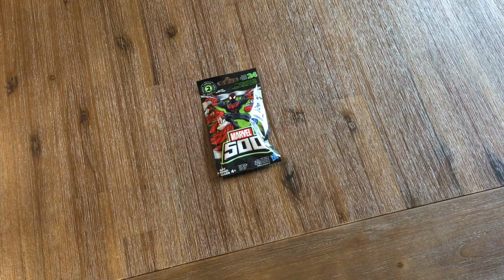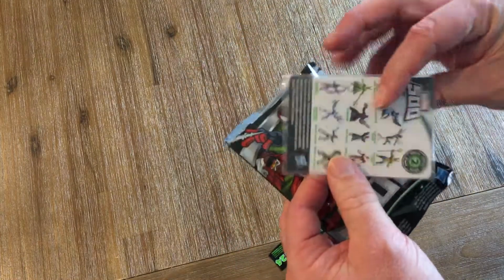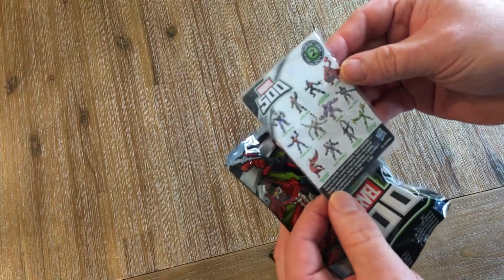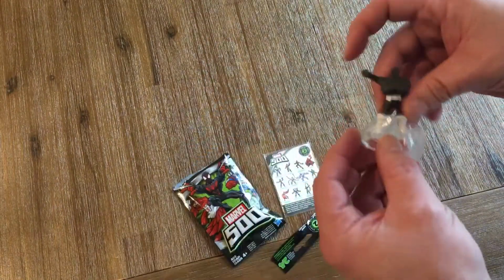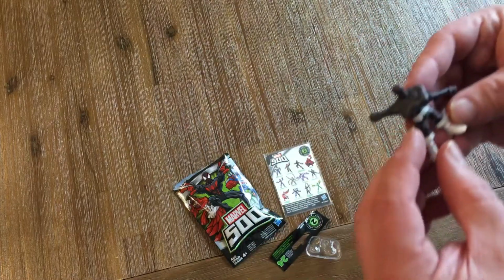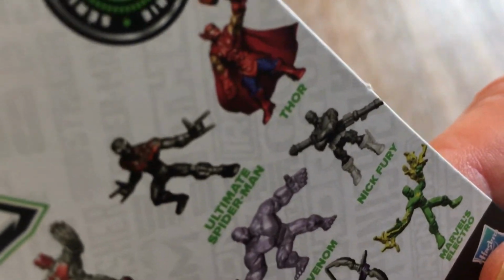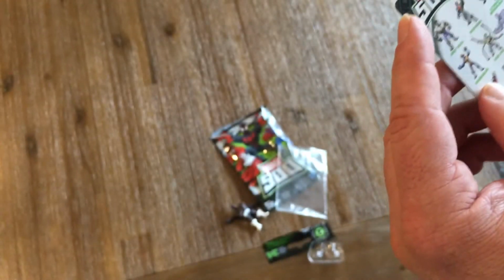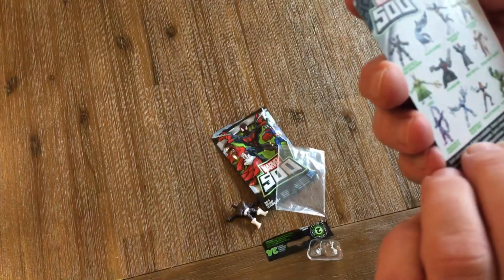Marvel 500 Series 2 Surprise Figure Unboxing for RPG Nick Fury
Toy unboxing video of Marvel 500 series 2 figures by Hasbro. I thought I would pick up this package from a local Dollar Tree store.

The figures appear to be good to use for Role-Playing games or other miniature games involving the Marvel Universe.